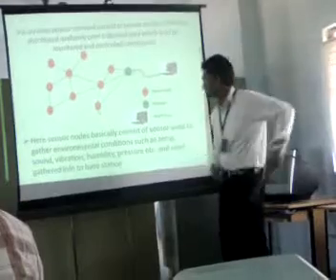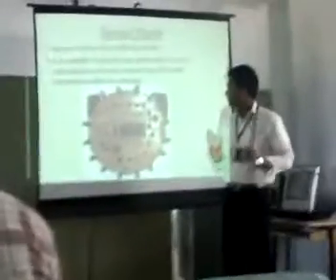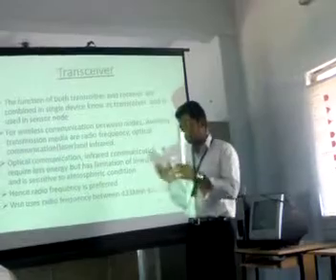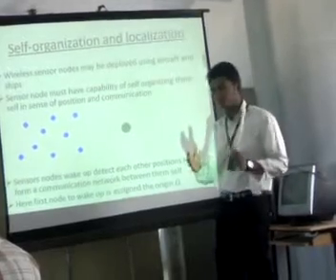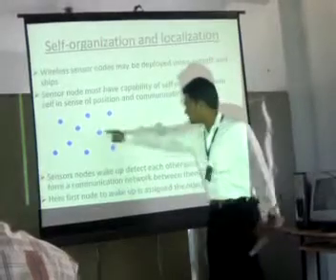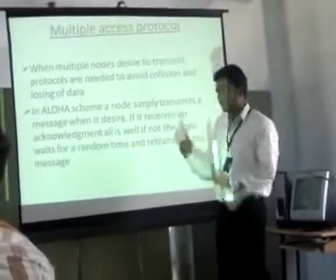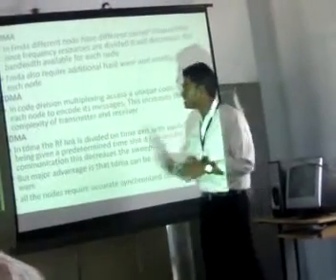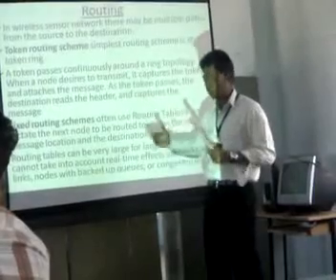Wireless Sensor.ppt_Faraz Mohd. Mumtaz_VIFCET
Paper Presentation in VIFCET 2010